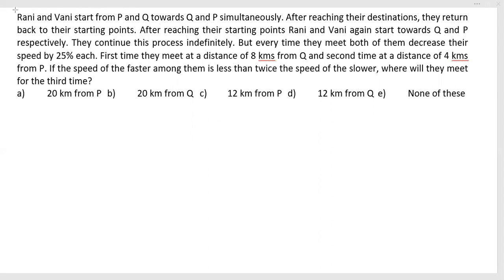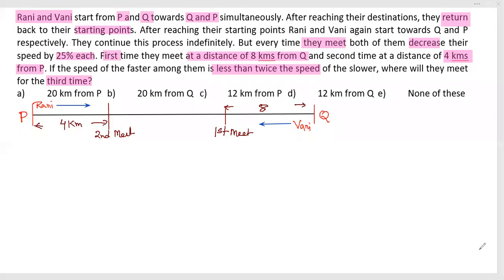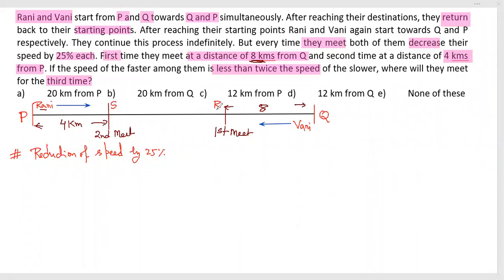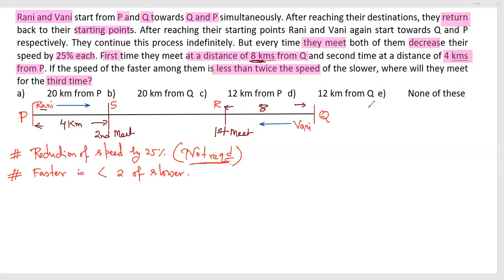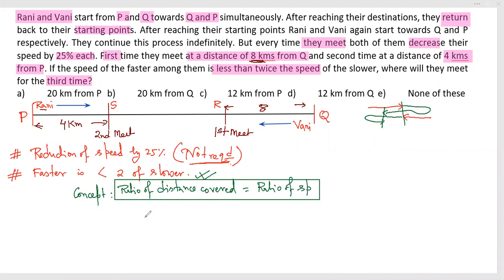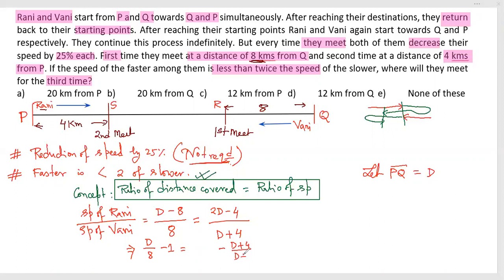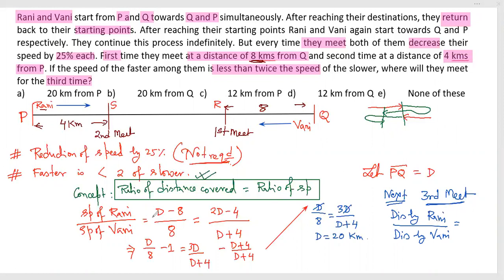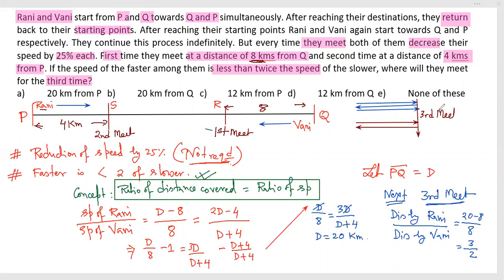QA Mastry 50